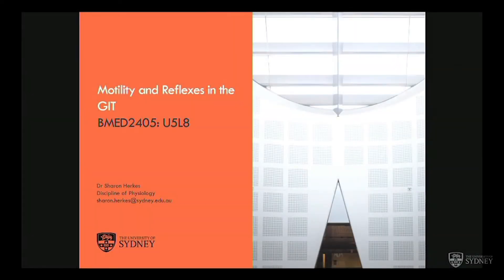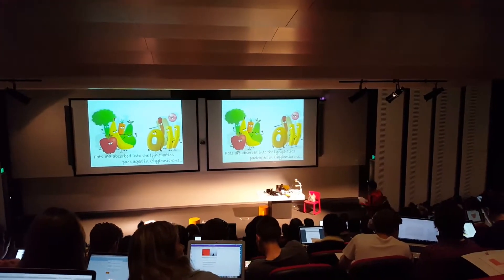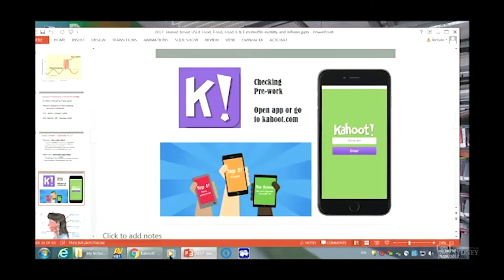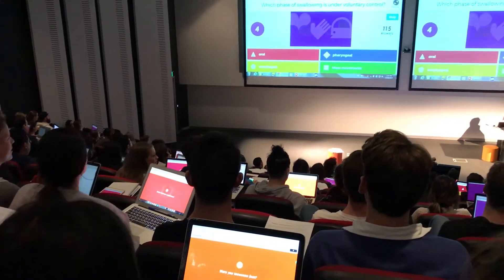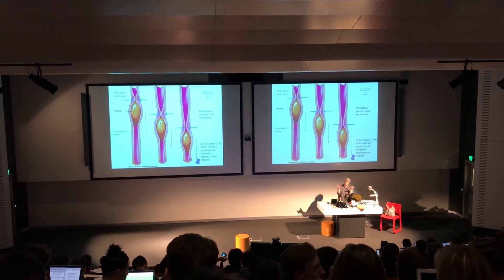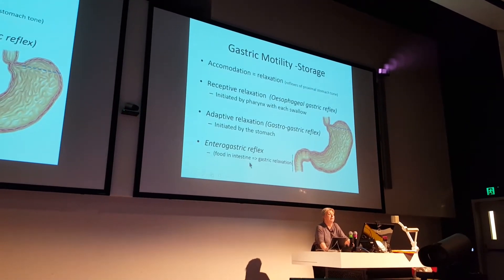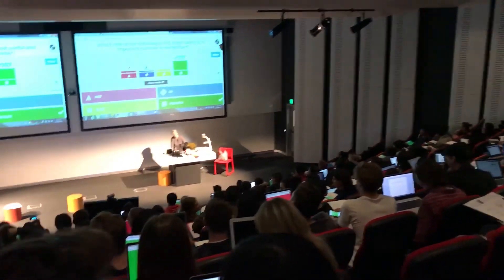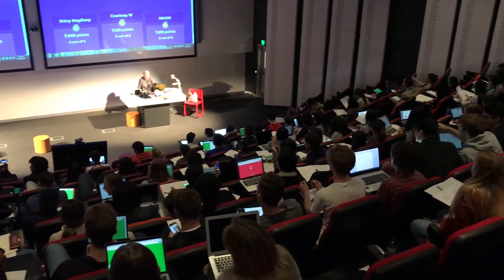Boosting engagement in university lecture with Kahoot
2nd Year Bachelor of Medical Science course on Gut and Nutrient Metabolism at the University of Sydney in Australia. Kahoot can be used from Kindergarten all the way to University.
This video shows how the lecturer manages to energize a lecture theatre audience with some game-like activities with Kahoot. It also shows a good use of Multiple Choice Questions (MCQ) for checking on pre-lesson learning activities